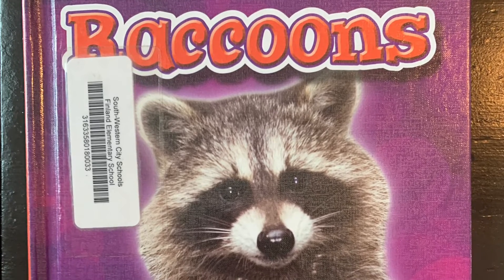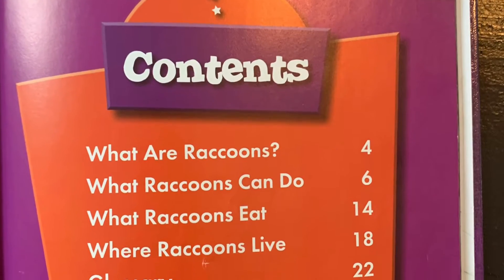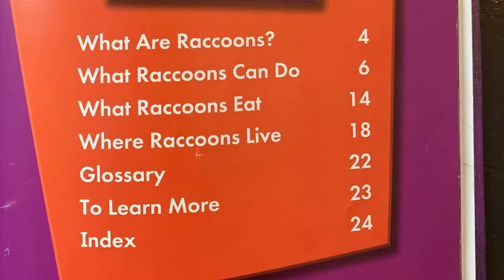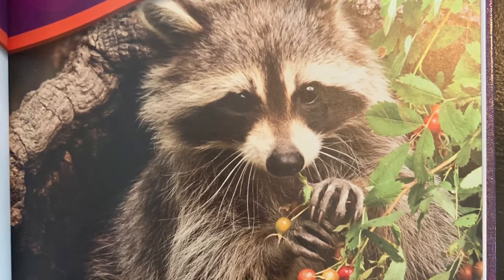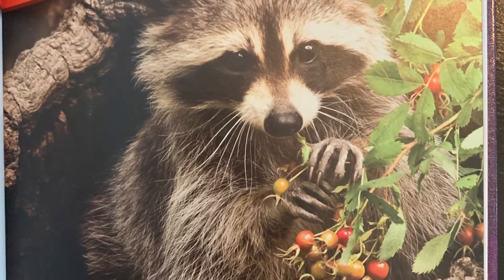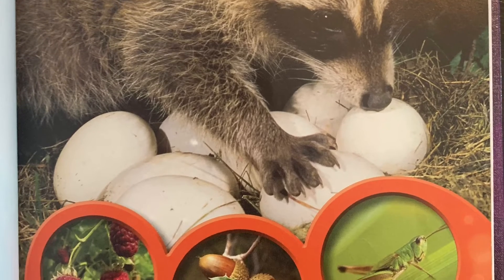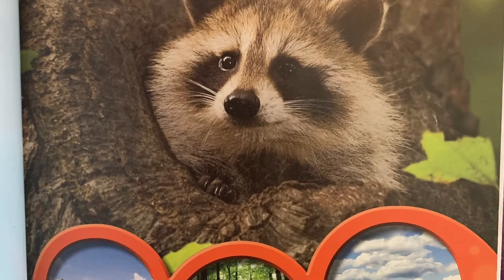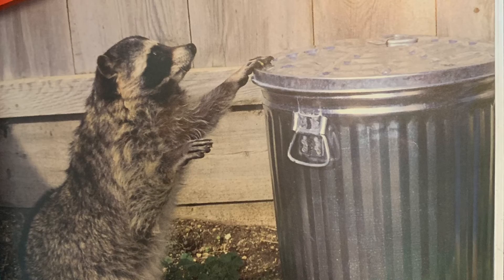Raccoons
Here is a book all about Raccoons🐾